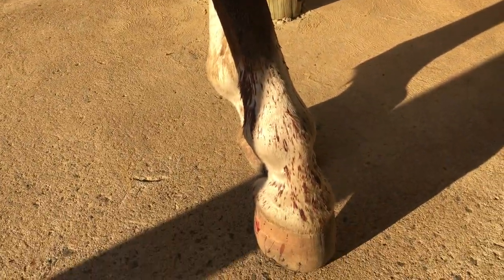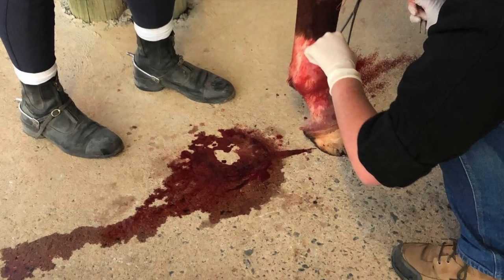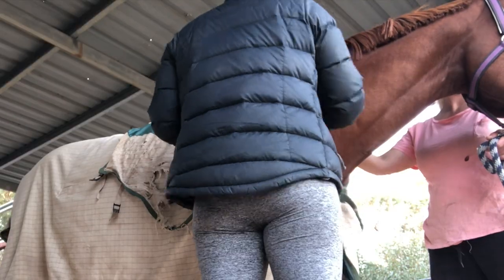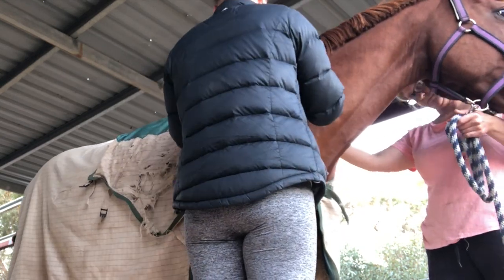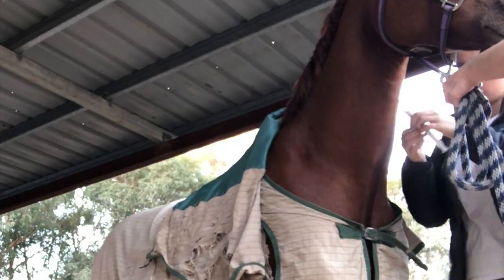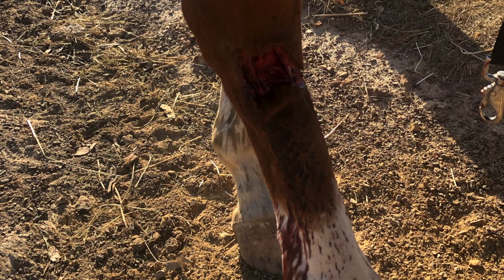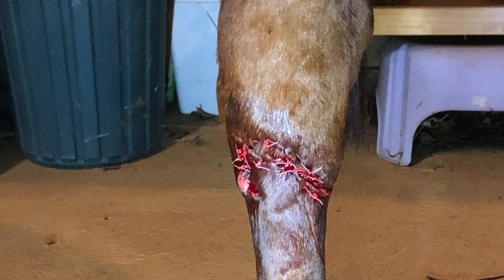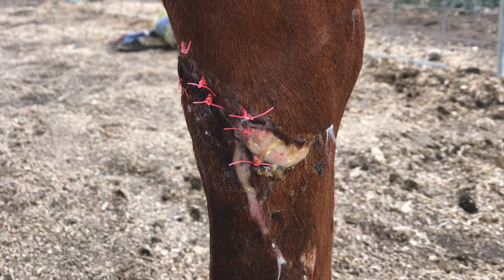Allegro is Injured! || EVENTING SEASON OVER? || Jessica Rose Eventing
So Allegro is out for at least 6 months, but we have exciting things happening!
Main Channel: Jessica Rose
FAQ

Q - How many sports do you do and which ones?
A - I do 2 sports, Equestrian and Football.

A - Victoria, Australia

Q - What level eventing are you?
A - Grade 3/EvA80cm